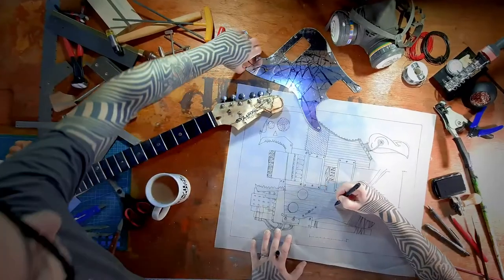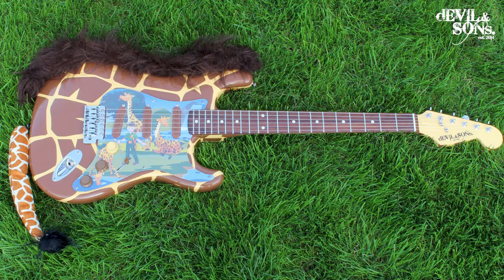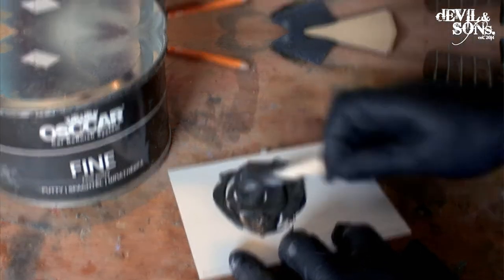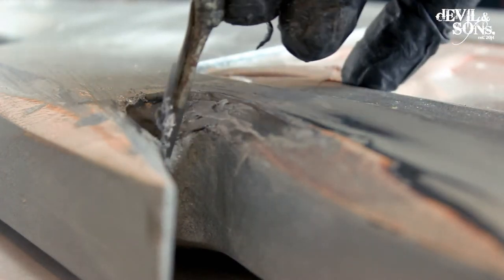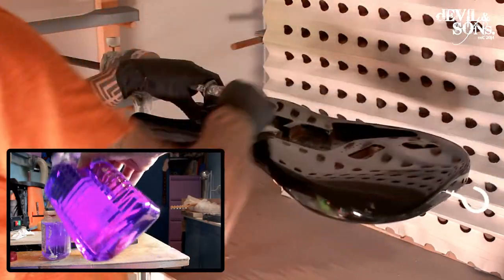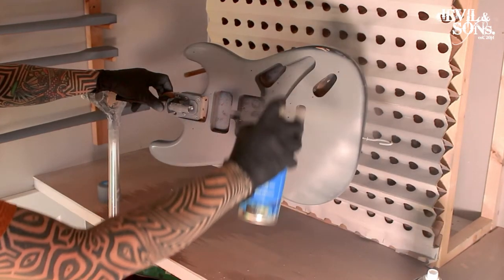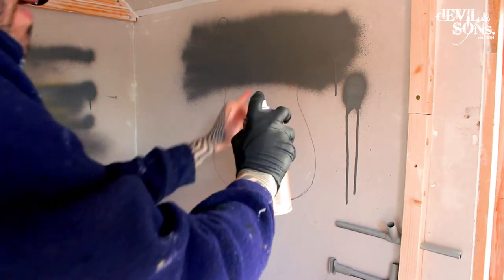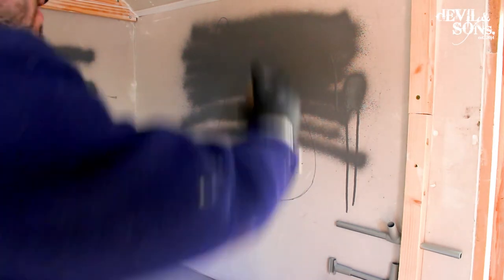How to perfectly prep and prime for painting a guitar body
Need advice on how to paint a guitar or bass body, be it a new or old one? Daniel from Devil & Sons customised guitars shows you how to remove dents and dings, surface scratches and fill cavities, then how to prime or base coat.

This is the first part of a series of videos that follows through the stages of painting your guitar to buffing it to a mirror shine: